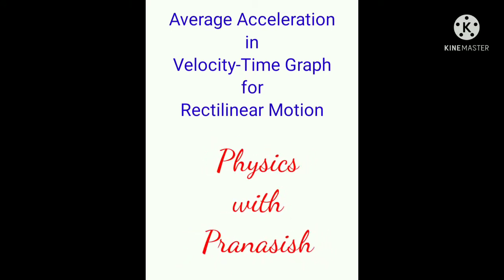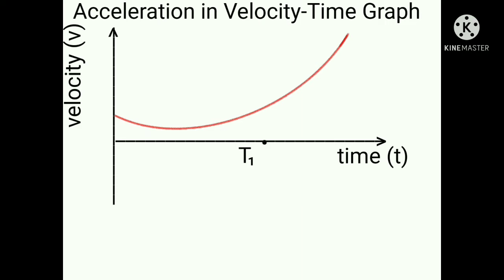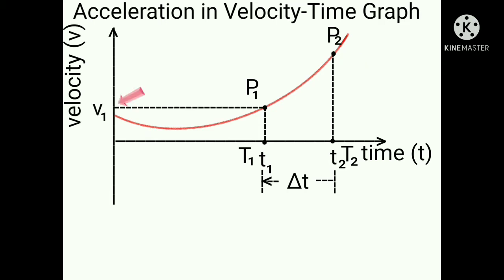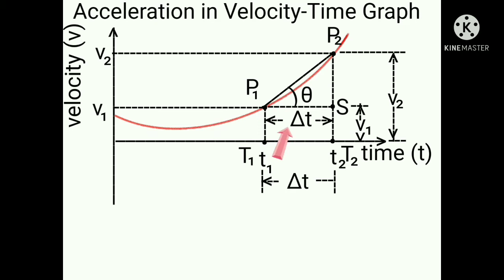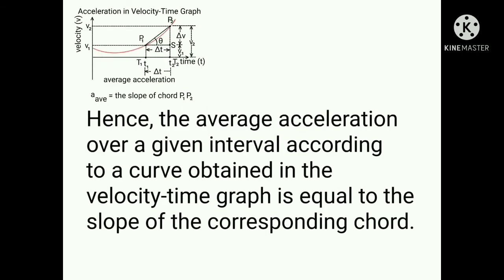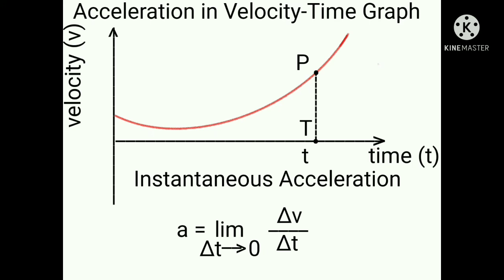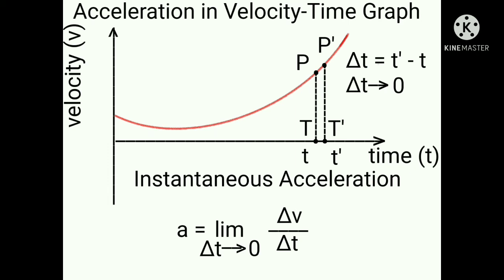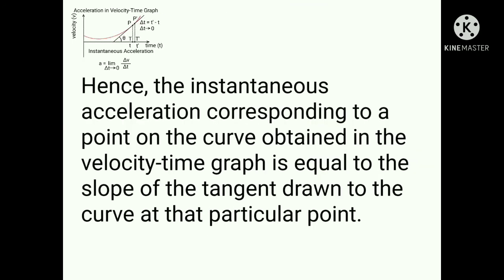Average Acceleration & Instantaneous Acceleration in Velocity-Time Graph for Rectilinear Motion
The average acceleration over a given interval according to a curve obtained in the velocity-time graph corresponding to the rectilinear motion of a particle & the instantaneous acceleration at a given instant according to a curve obtained in the velocity-time graph corresponding to the rectilinear motion of a particle. The next video will bring the concept of displacement over a given interval in the velocity-time graph.